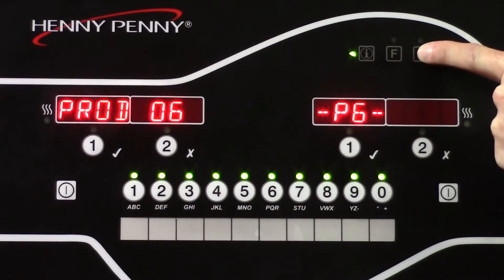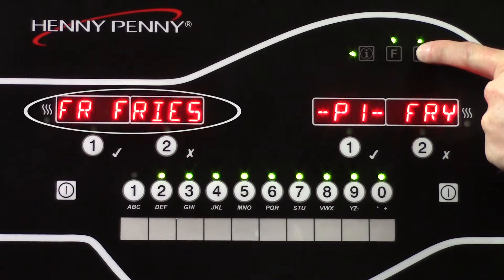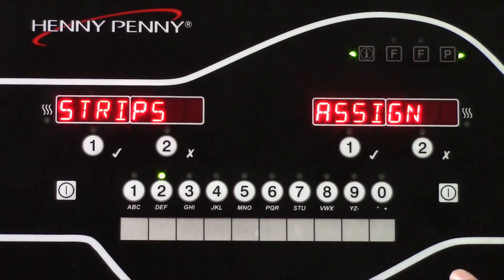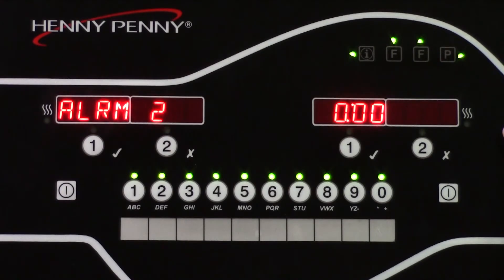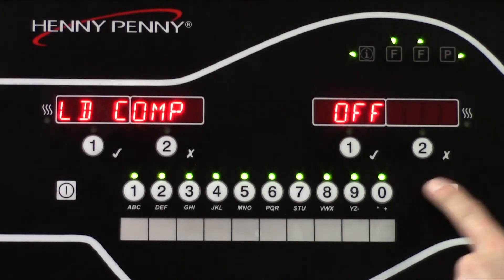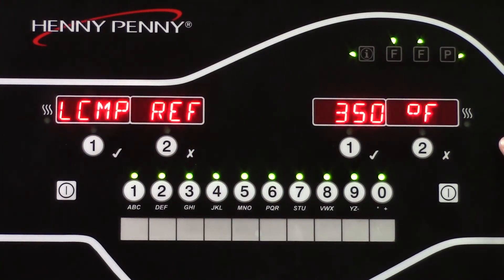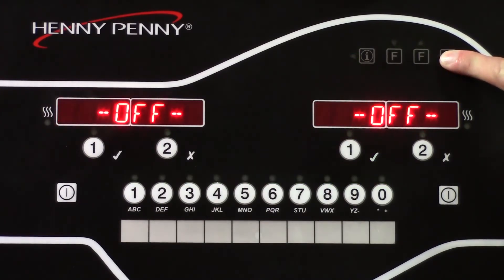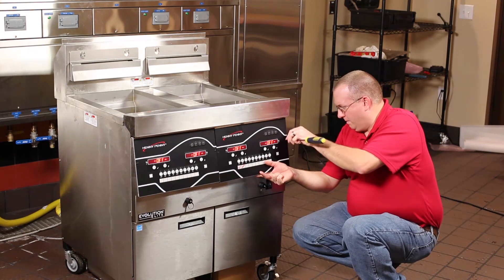Programming A New Product - Henny Penny Evolution Elite Fryers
In this video we walk you through how to program a new product on your Evolution Elite fryer. Programming new products from here on out will be a breeze.